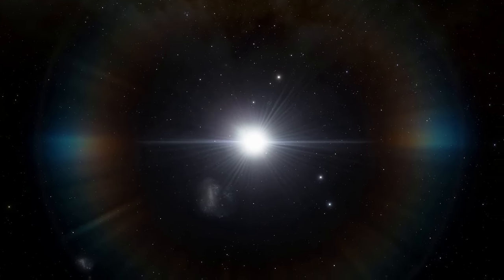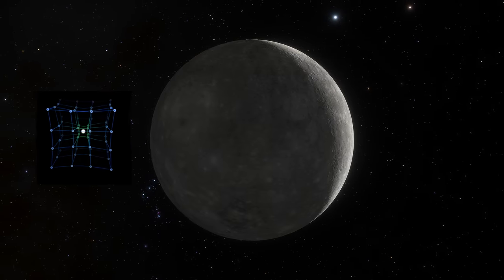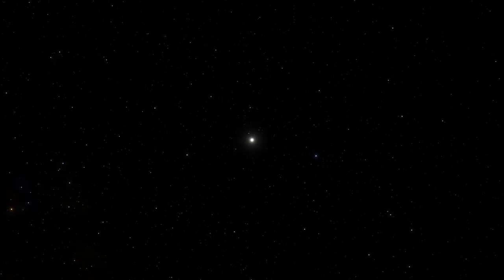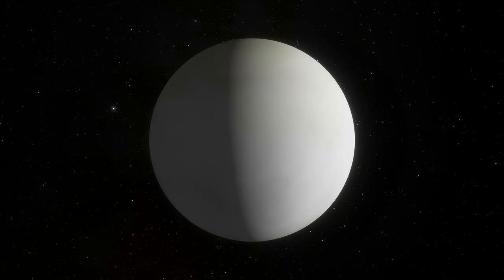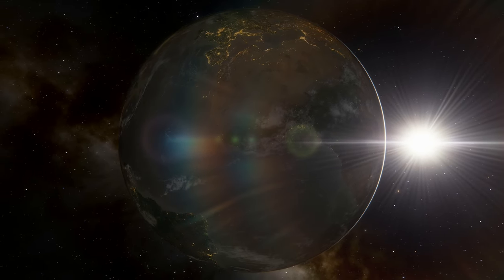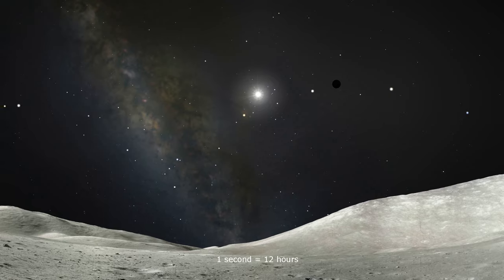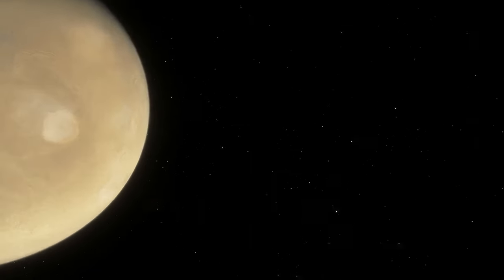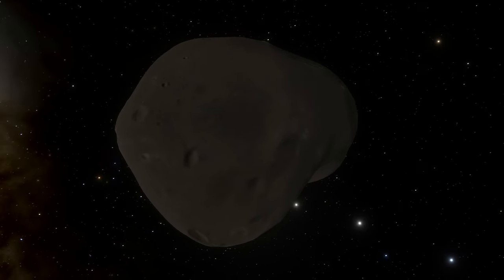The Terrestrial Worlds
We previously explored the giant planets on our solar system along with some of their more interesting moons. In this virtual planetarium experience we journey to the terrestrial worlds, our nearest neighbors in space!

Voice Over: Easton Morrill
Voice Over Script: Easton Morrill & David W. Pearson
Stellarium Landscape (Earth): Merab Basilaia
Stellarium & SpaceEngine Scripting: David W. Pearson

Image Credits (Order of Appearance):
Caloris Basin - NASA
General Relativity Time and Space Distortion - Lucas Vieira Barbosa
Newton vs Schwarzschild Trajectories - Simon Tyran
Ishtar Terra - Martin Pauer
Aphrodite Terra - Martin Pauer

Music Credits (Order of Appearance):
Amber by VYEN
Verve by Benjamin Mertins
Zodiac Structures by NoMBe
Another Breath by Futuremono
Cold Blue by Astron
Eureka by Huma-Huma
After All by Geographer
Cloud Control by The Whole Other